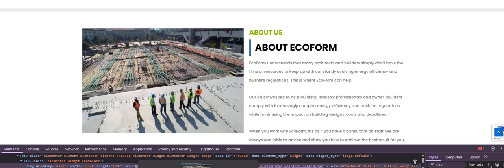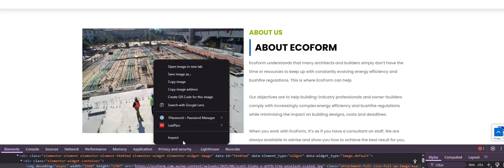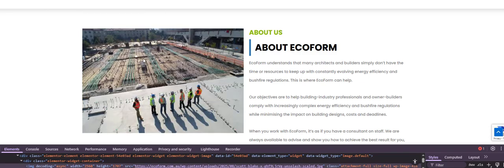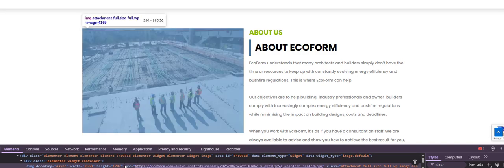How to optimized website image step by step 2025 Latest